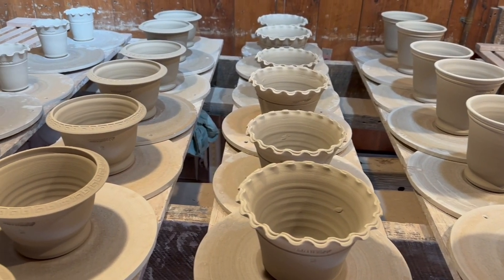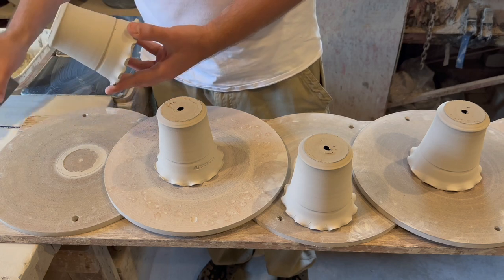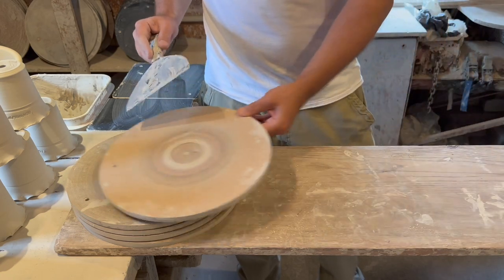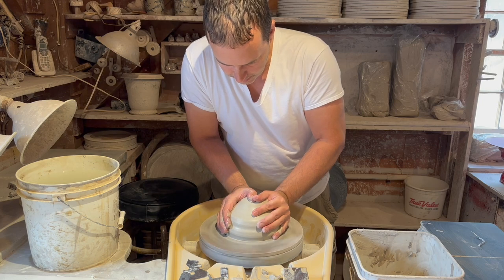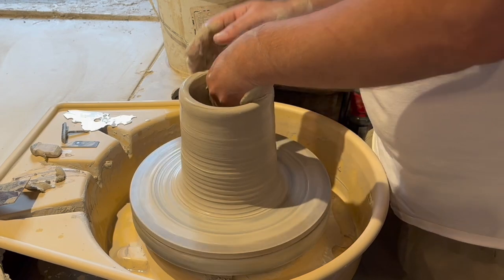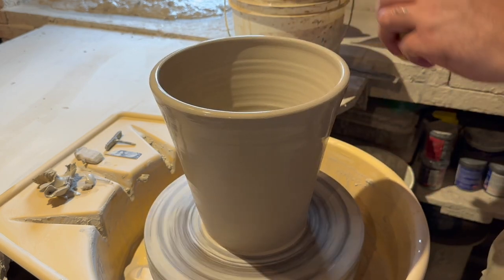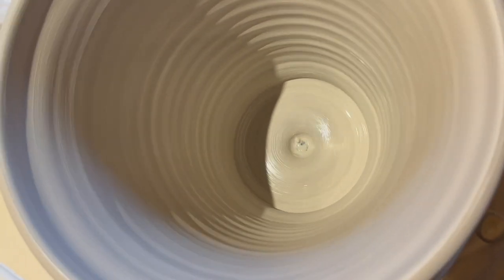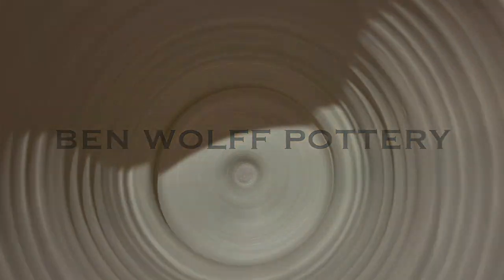Ben Wolff Pottery - The Process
Ben Wolff Pottery - The Process ASMR

Follow on Instagram @benwolffpottery

I am a Potter / Artist / Musician by trade and am very happy to be uploading here on YouTube and sharing my craft and adventures that come with it. As seen on tv, The Martha Stewart Show, Better Homes and Gardens, Wall Street Journal, Martha Stewart Living, Chicago Tribune, Yankee Magazine and many more.

Thank you again and best wishes!